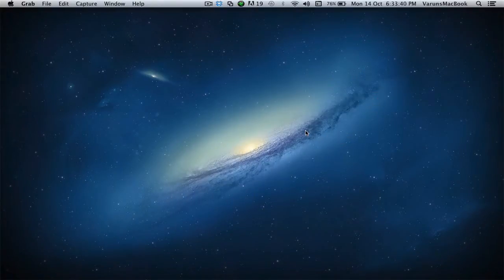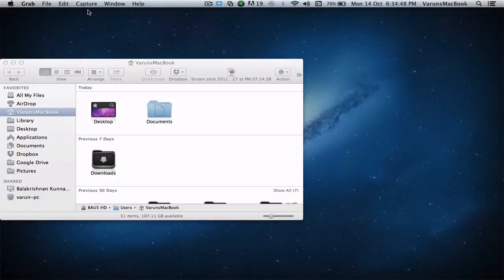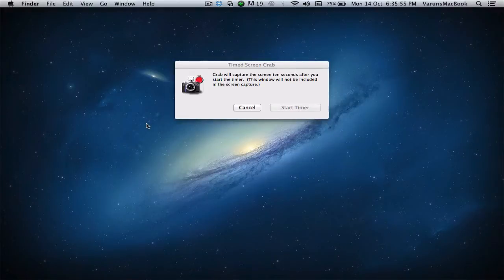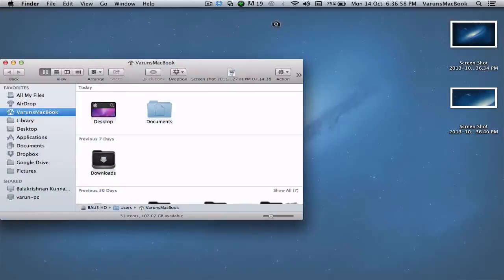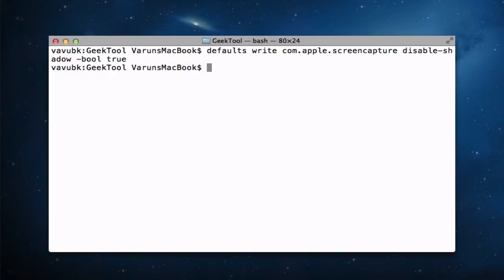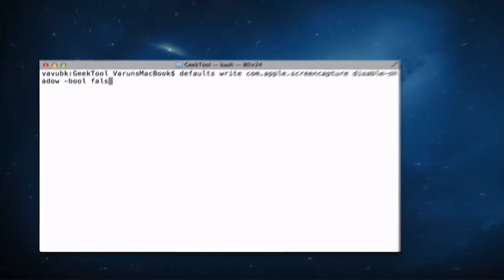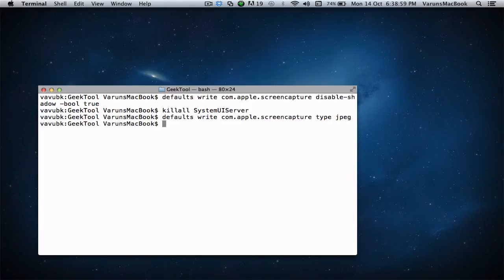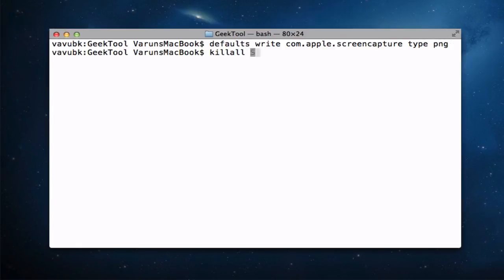Ultimate Guide to Screenshots on Mac OS X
Highlighting some of the different ways we can take screenshots on OS X. This tutorial shows users how to take screenshots using keyboard shortcuts and utilities, and even customizing them.

Disable shadows from screenshots:

defaults write com.apple.screencapture disable-shadow -bool true

killall SystemUIServer

Undo action by replacing 'true' with 'false'.

Change image format of screenshots:

defaults write com.apple.screencapture type (your image format)

killall SystemUIServer

Undo action by replacing '(image format)' with 'png'.